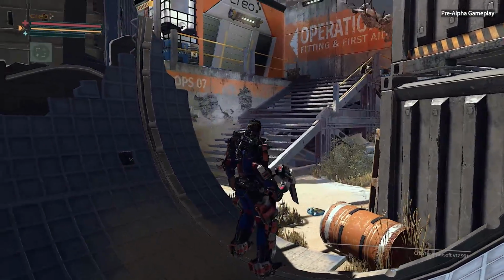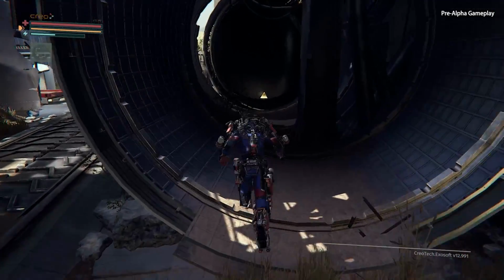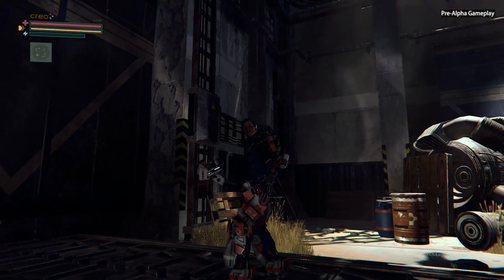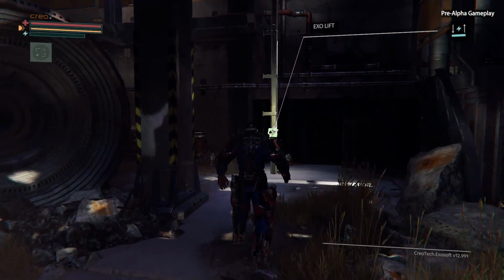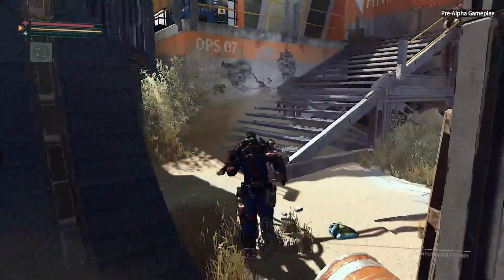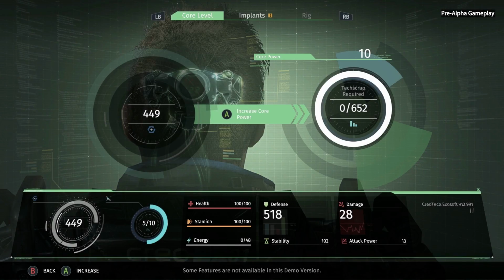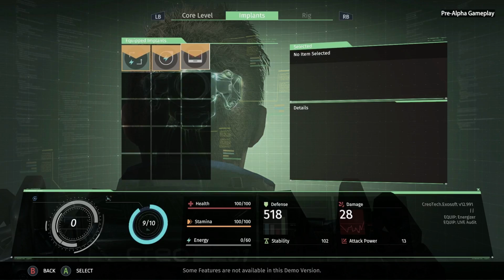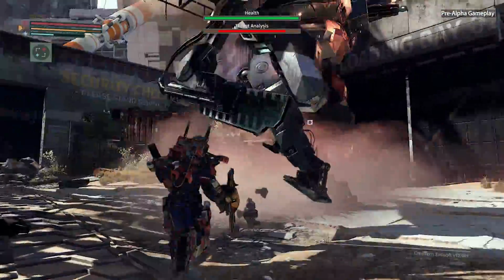The Surge Gamescom 2016 Trailer